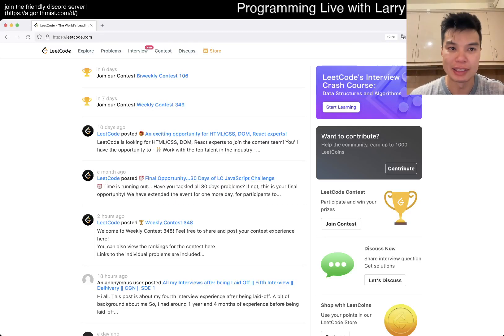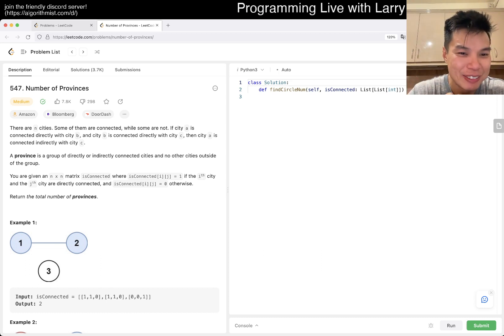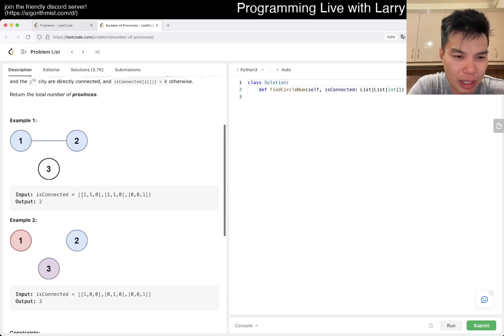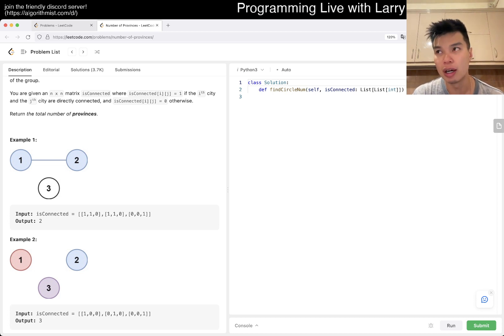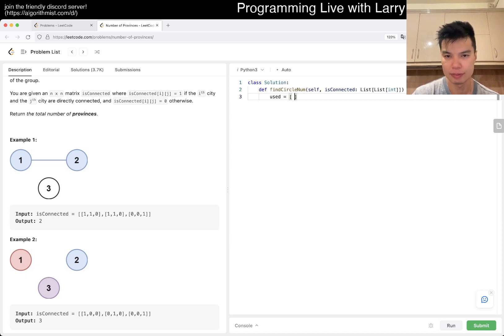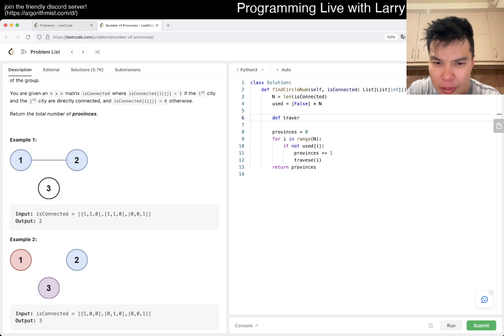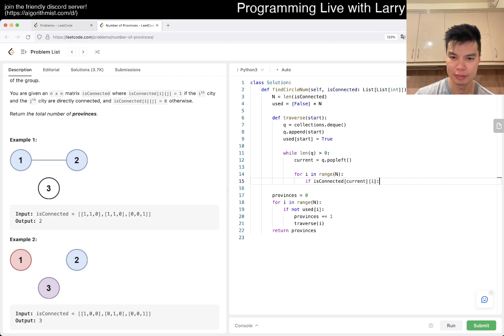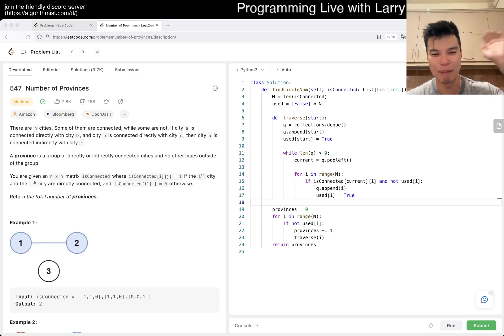Daily Leetcode #1160: Jun 04, 2023 - 547. Number of Provinces